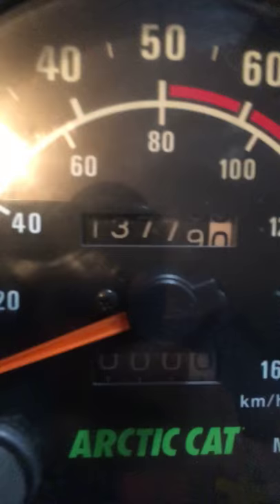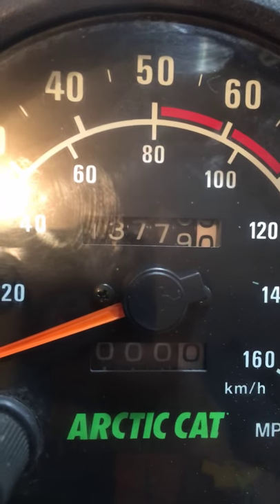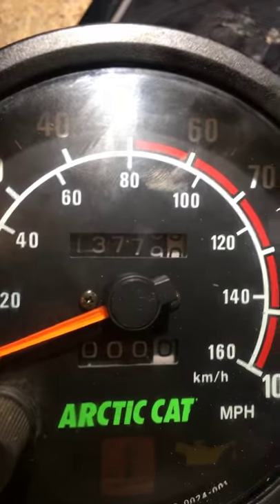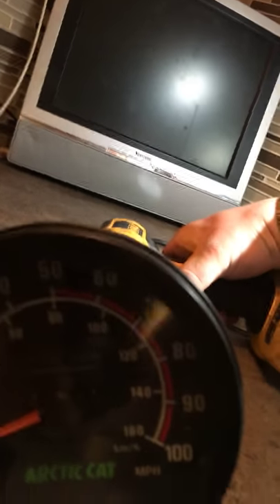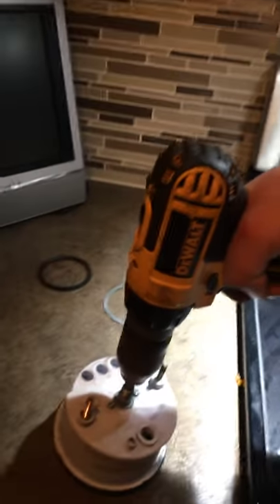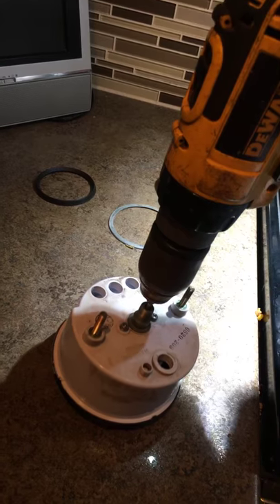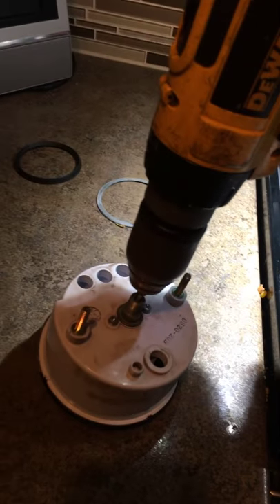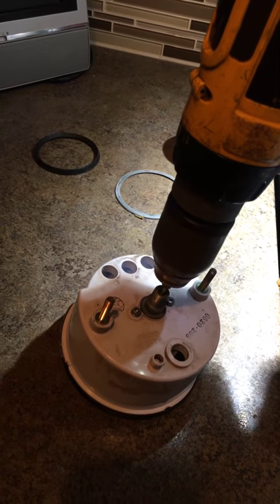How to rewind a speedometer or odometer on a arctic cat snowmobile